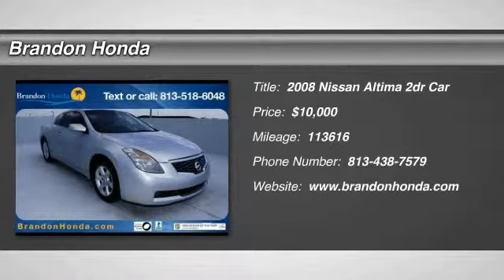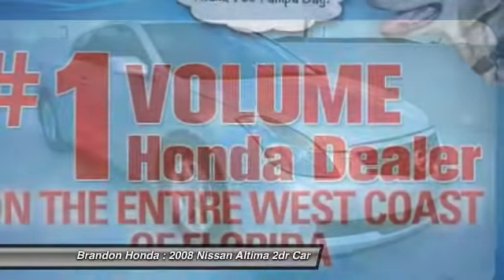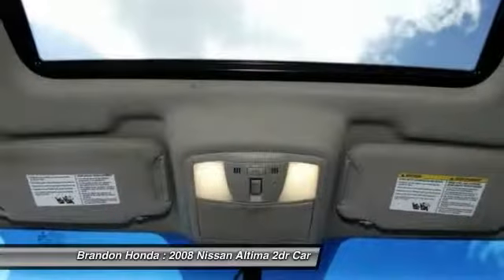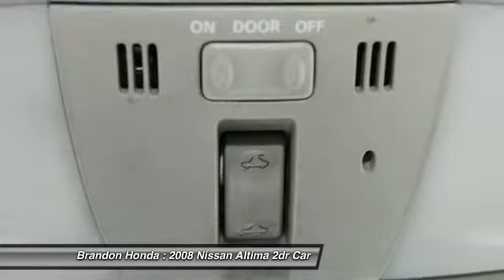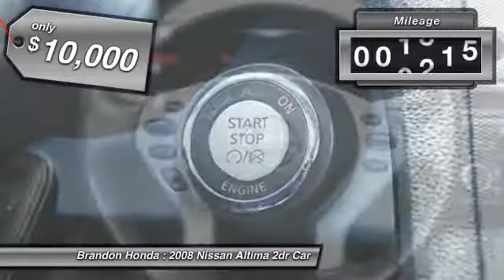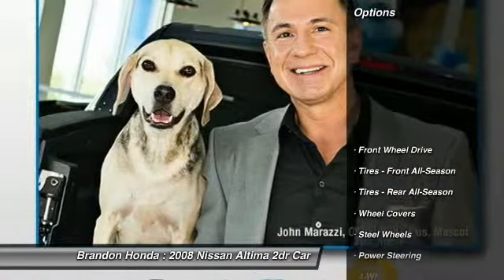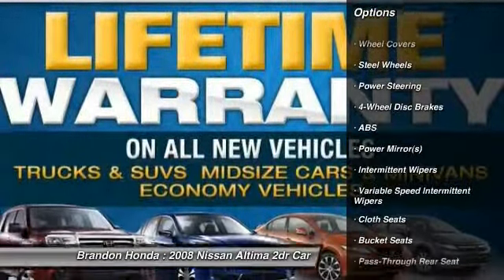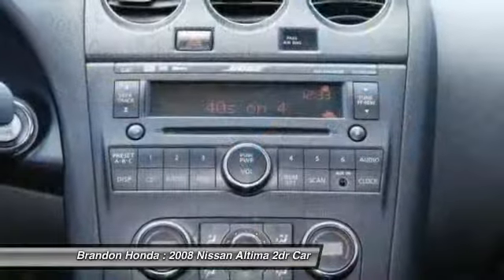2008 Nissan Altima Tampa FL H564317C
2008 Nissan Altima 2.5 S - $10000

Brandon Honda
9209 East Adamo